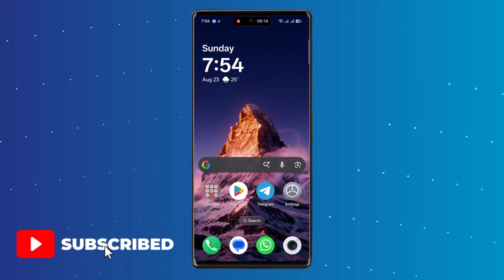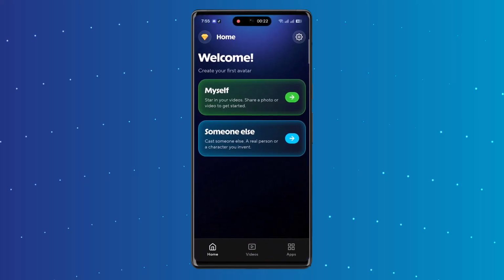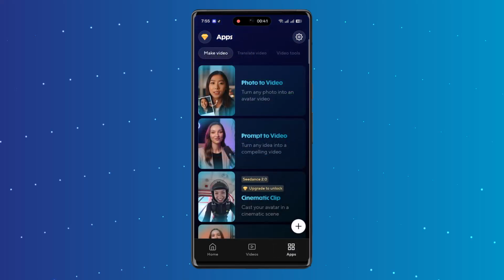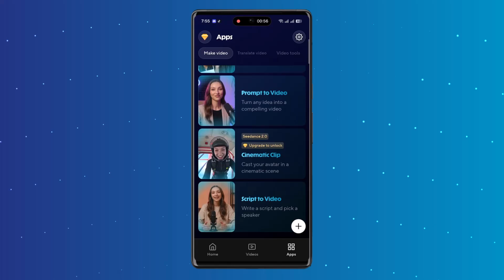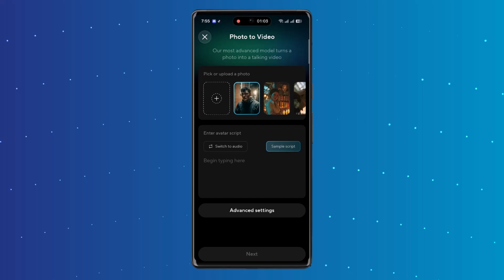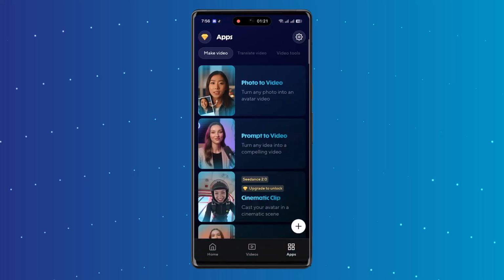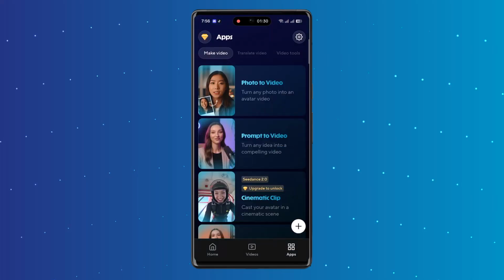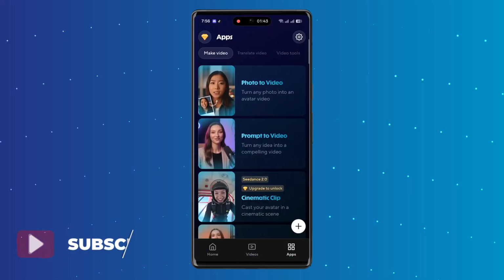How to Create AI Videos in HeyGen 2026? HeyGen AI Video Tutorial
Learn how to create stunning AI videos using HeyGen in 2026 with this comprehensive tutorial. In this step-by-step guide, we will walk you through the process of using HeyGen to generate high-quality AI videos. Discover the essential tools and features within HeyGen that make AI video creation easy and efficient. Whether you're a beginner or an advanced user, this tutorial will help you leverage HeyGen's capabilities to produce engaging content. Don't miss out on tapping into the power of AI for your video projects—start creating today!